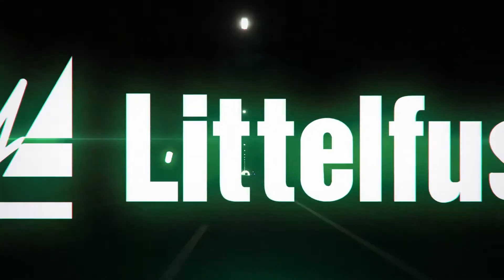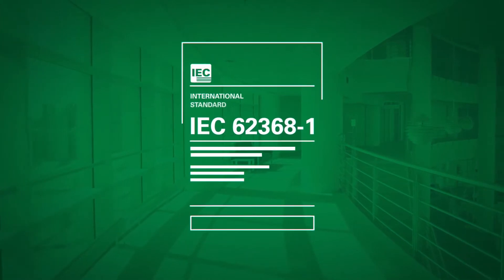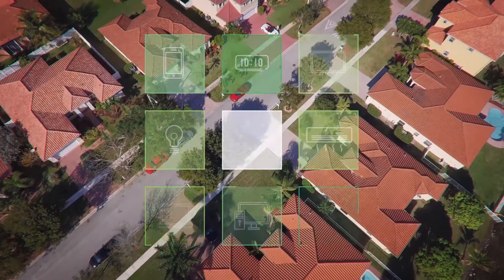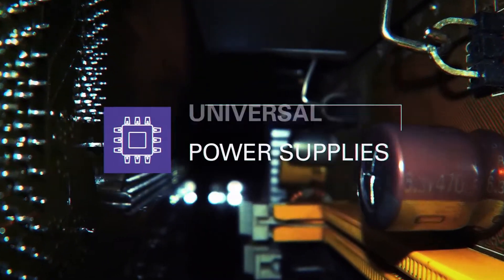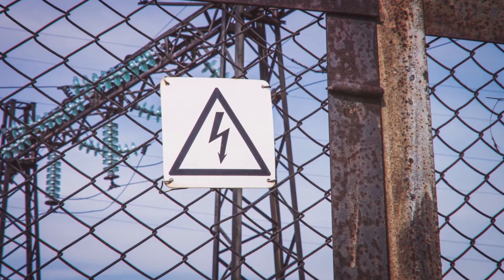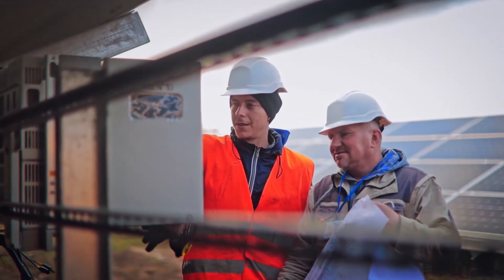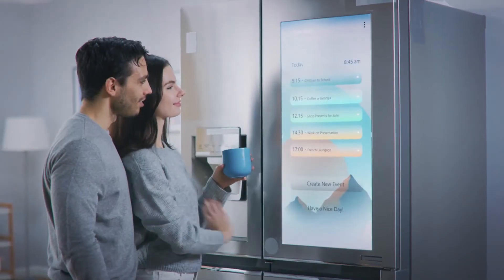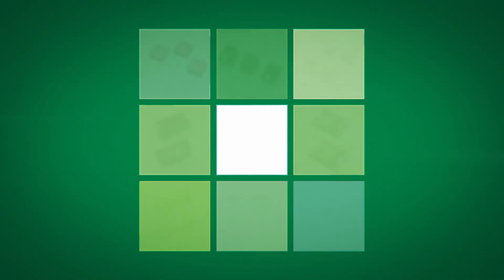Comply with the IEC 62368-1 global safety standard with Littelfuse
If you create consumer electronics, audio/visual equipment or some telecom devices, this news is huge. The new IEC global safety standard has been updated in December 2020. The new standard has new overvoltage protection requirements. If you don’t comply, your products won’t get certified, and you’ll be blocked from taking them to market.